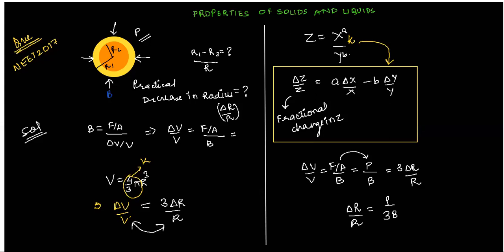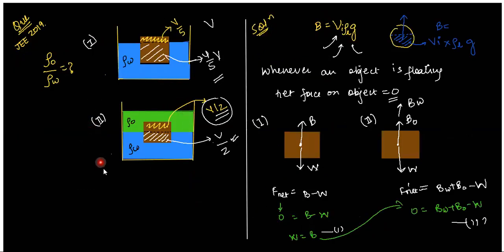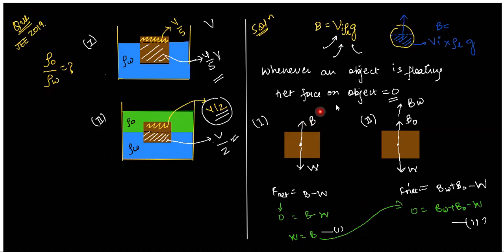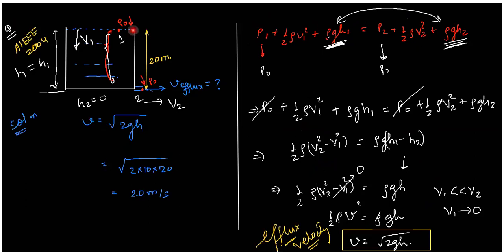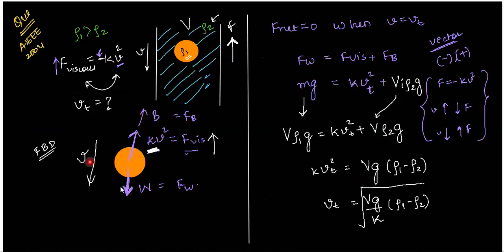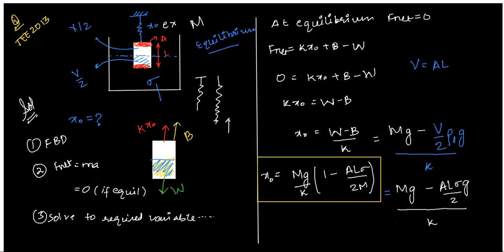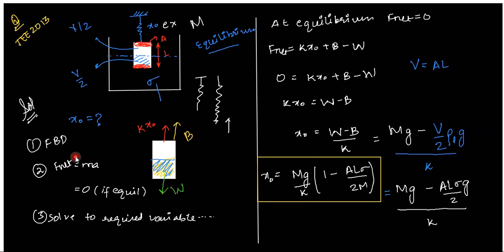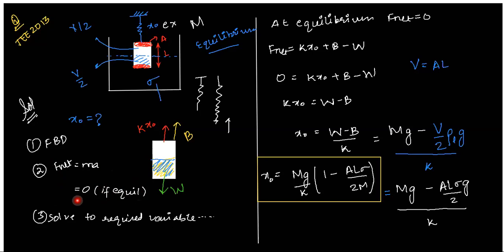Fluid Mechanics | JEE | NEET | Past Year Questions| PHYSICS | Crash Course | Khushwant Fatnani